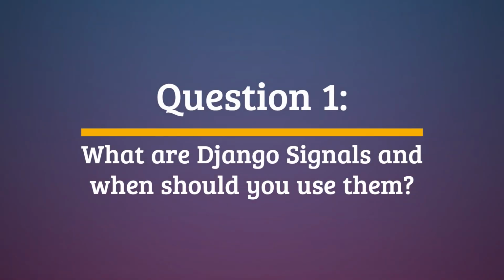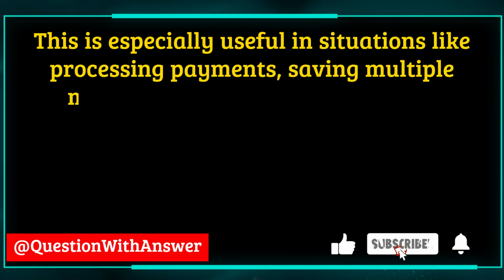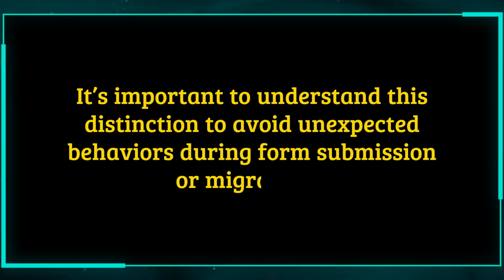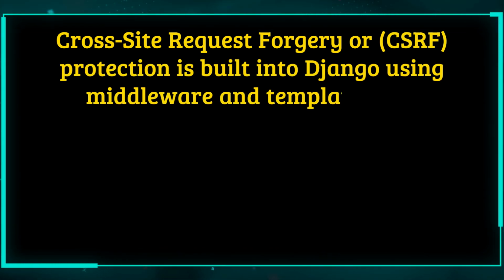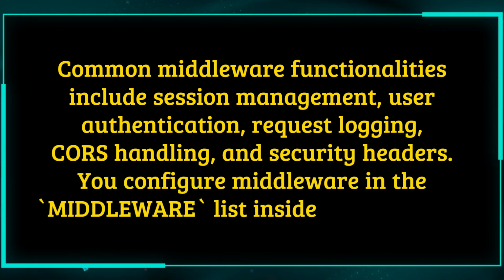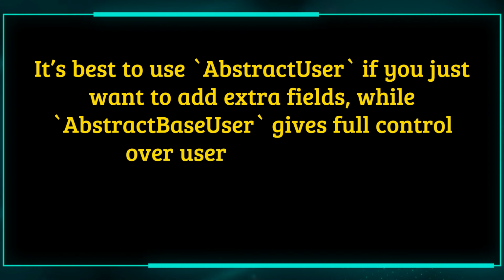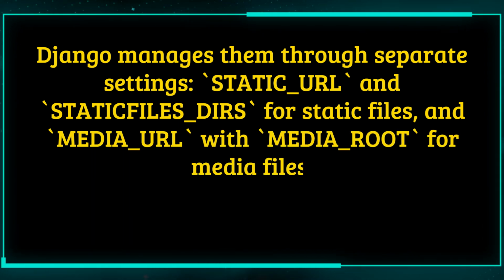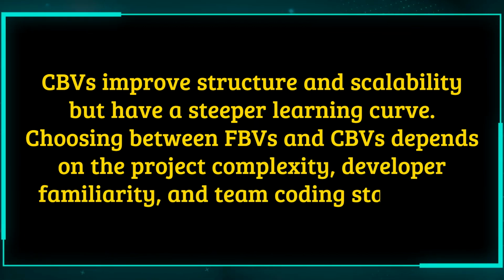Django Interview Prep – Part 2 | Real Questions You’ll Face in 2025!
Must-Know Django Questions (2025) | Part 2 – Crack Top Company Interviews
🔥 Welcome to Part 2 of our Django Interview Questions and Answers Series!
If you're preparing for Django developer interviews in 2025, this video is a must-watch! After the success of Part 1, we’re back with more advanced and real-world Django questions that interviewers are asking right now across tech companies, startups, and MNCs.

In this video, we go beyond the basics — covering in-depth Django topics like:

* Signals and event-driven programming
* Database transactions and atomic operations
* Advanced ORM techniques (`select_related`, `prefetch_related`)
* Middleware customization
* Django's security layer (CSRF protection)
* Custom user model creation
* Handling static vs media files
* Class-Based Views (CBVs) vs Function-Based Views (FBVs)

🎯 Whether you're:

* A fresher preparing for campus placements
* A mid-level backend developer switching roles
* A full-stack engineer using Django
* Or someone getting back into web development — this video is crafted for you.

We not only explain each answer clearly but also relate it to real interview scenarios so you're fully prepared for technical screening rounds, coding tests, and even HR follow-ups!

📘 What You’ll Gain from this Video:

* Updated interview questions for Django in 2025
* Clear explanations with real use cases
* Confidence to tackle both theoretical and hands-on Django questions
* Better understanding of Django’s advanced features and architecture

🧠 Don’t forget to watch till the end — every question adds value!

💬 Have a Django interview question that stumped you? Drop it in the comments and we’ll feature it in Part 3!